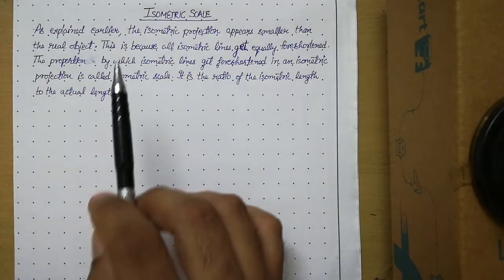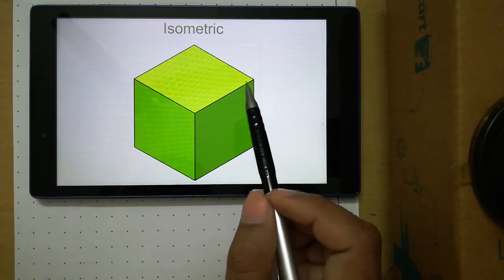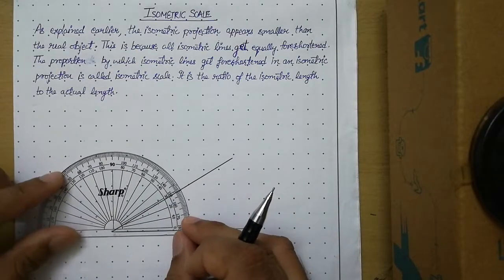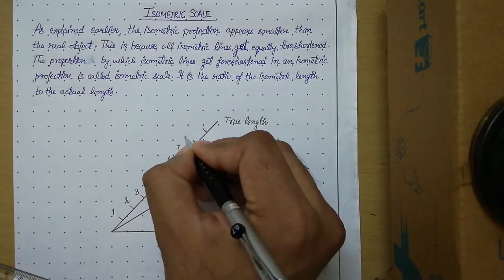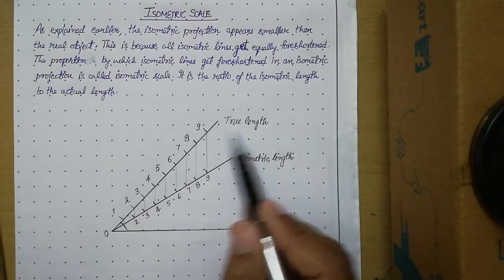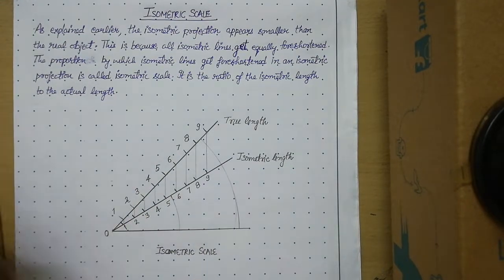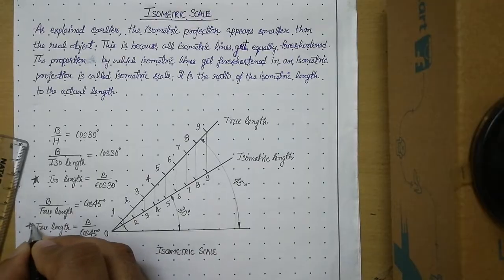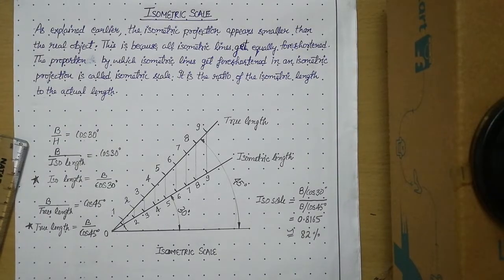Isometric Scale | Isometric Projections | Engineering Drawing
Isometric Scale Definition:

The isometric projection appears smaller that the real object. This is because all the isometric lines get equally foreshortened. The proportion by which isometric lines get foreshortened in an isometric projection is called isometric scale. It is the ratio of the isometric length to the actual length.